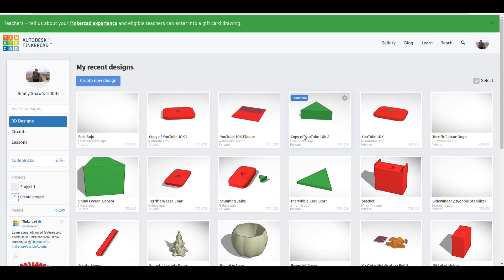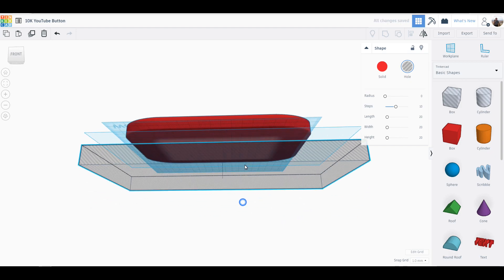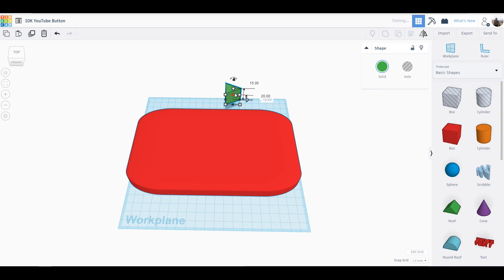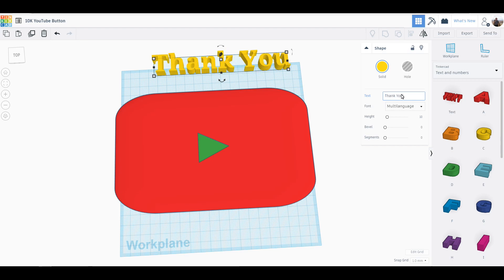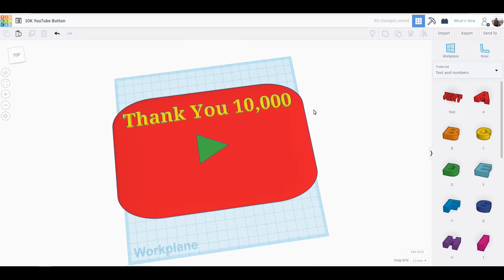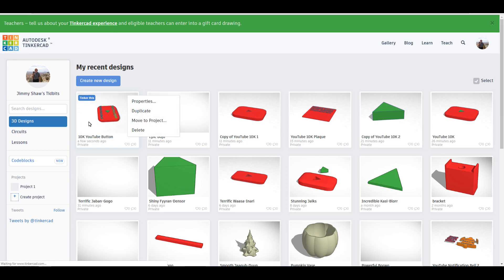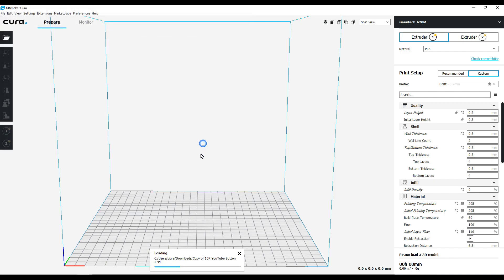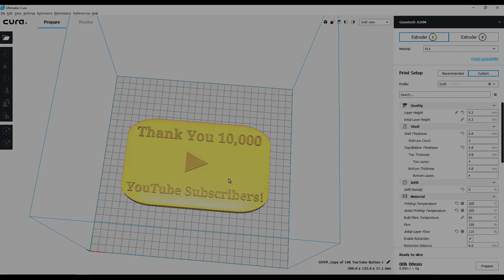Designing A Multicolor Print In Tinkercad in real-time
Hi Guys!

I have always heard you can make a multi color print using Tinkercad.  Unfortunately I have had a hard time finding out how.  So here is my poor attempt at learning how...